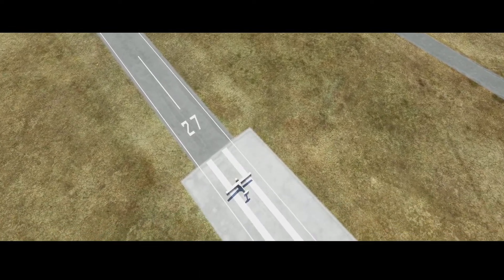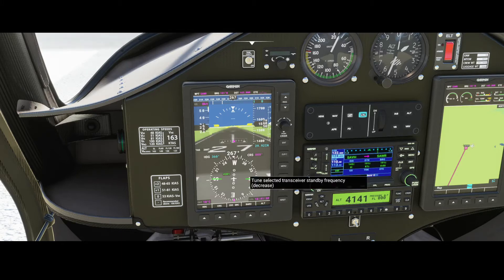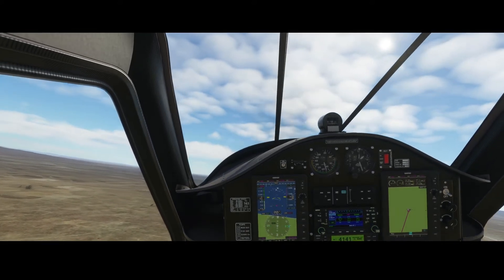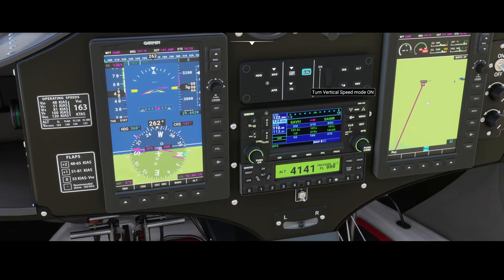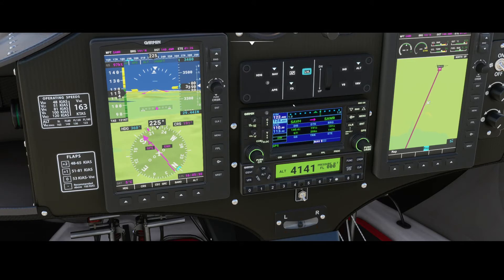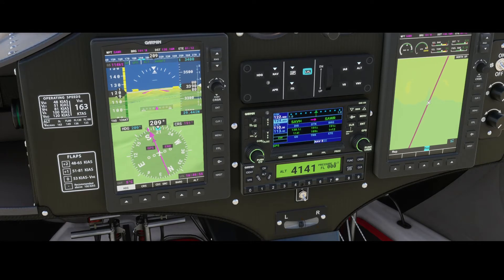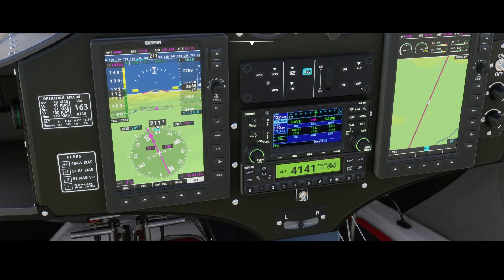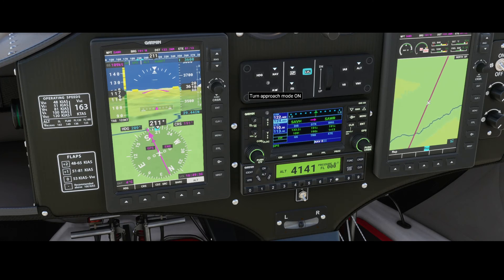Flight Simulator 2020 - How to - Pipistrel Virus SW121 - autopilot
In this how to we are going to look how we to use the autopilot in a Pipistrel Virus SW 121.

We will depart from Las Heras Airport
(SAVH) Runway 27 and make a small flight where we will use the autopilot functionalities.